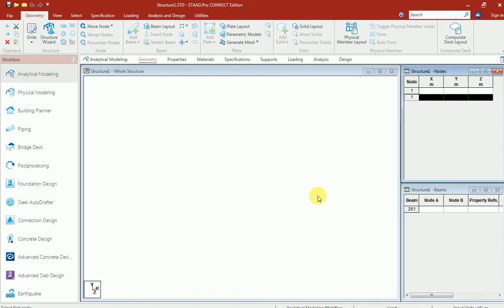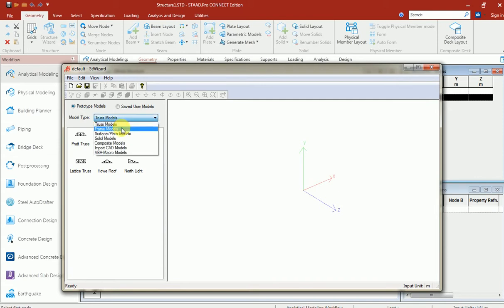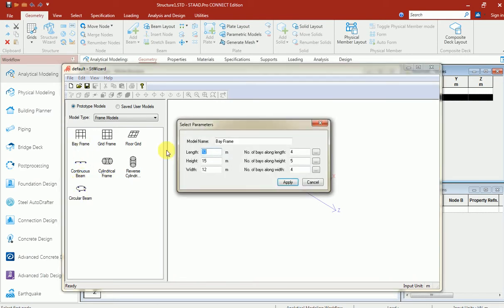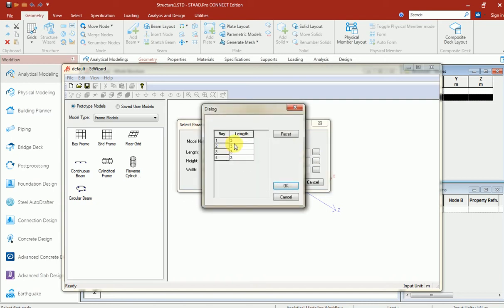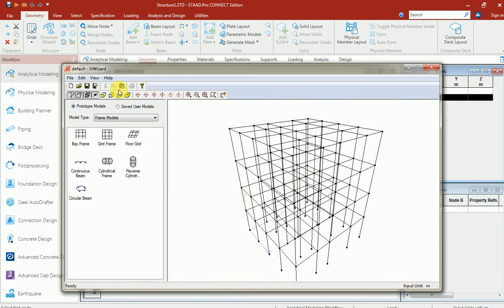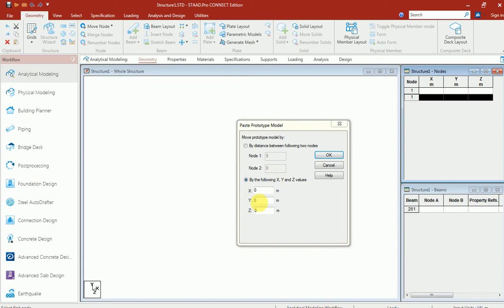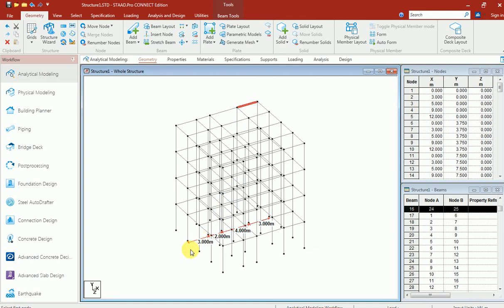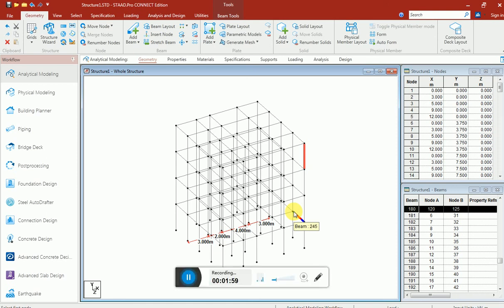STRUCTURAL WIZARD - CREATION OF BAY FRAME MODEL,MERGE MODEL INTO STAAD PRO CONNECT EDITION V22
In this video, tutorial on structural wizard frame model is created in Staadpro connect edition V22.The video with real time examples are explained.